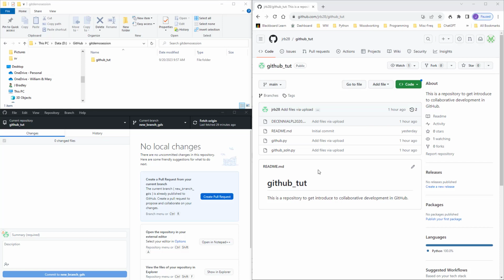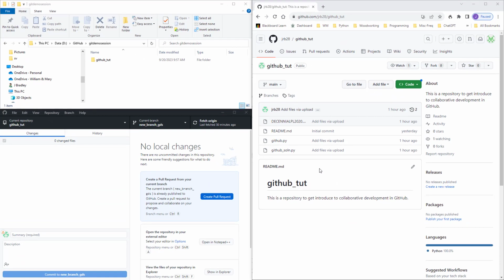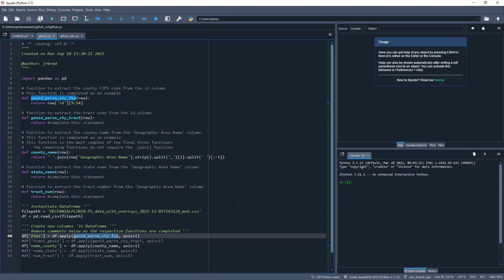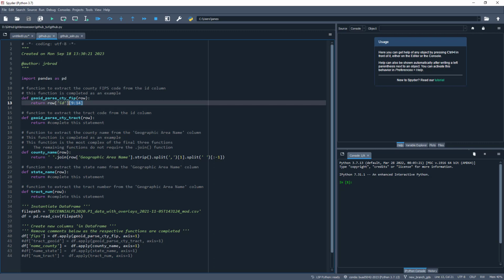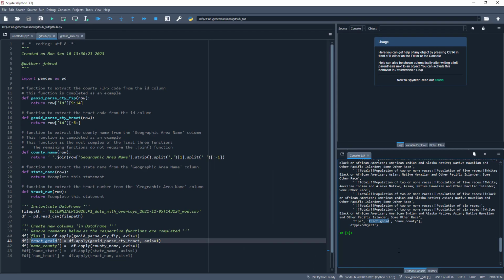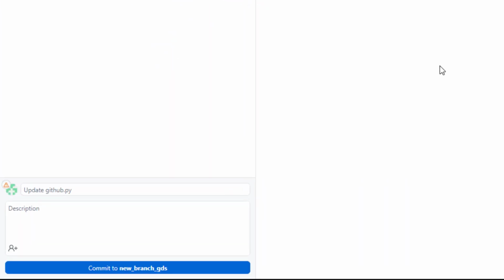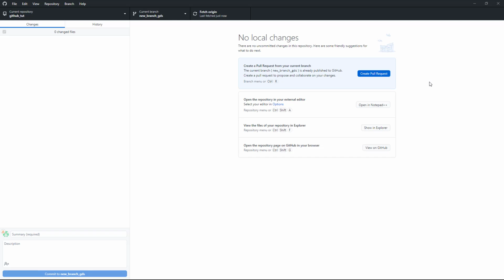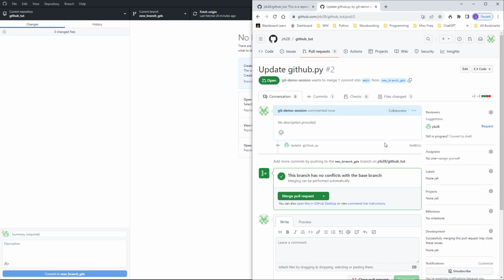Introduction to Collaborative Development with GitHub: Edit, Commit, Push, Pull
This video illustrates editing the code, committing the changes to your local computer, pushing the branch changes to the cloud repo, and then creating a pull request to initiate merging the new branch in with the main branch code.